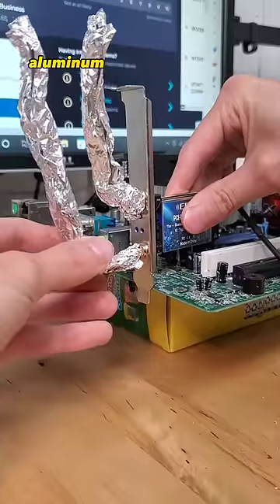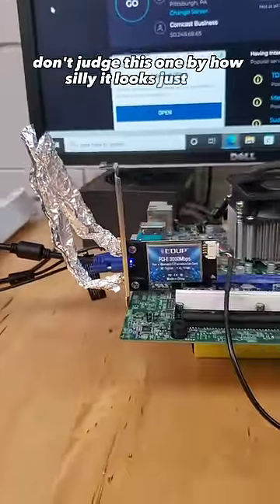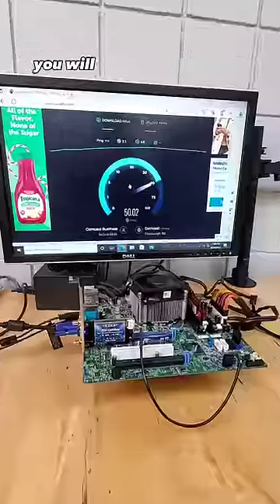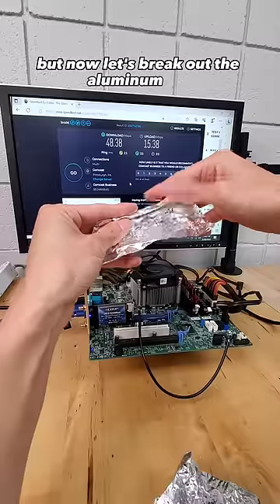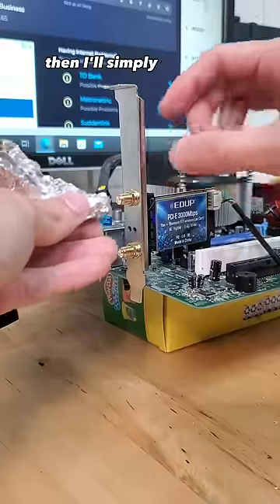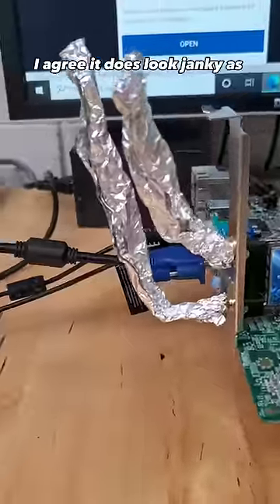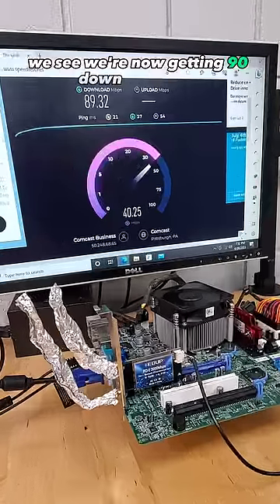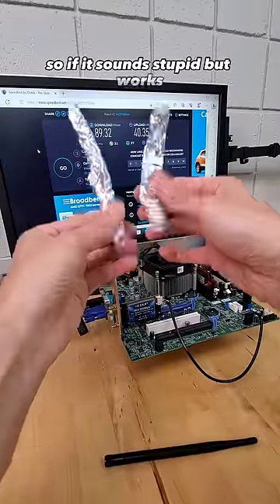can you use aluminum foil as a wifi antenna in your PC?